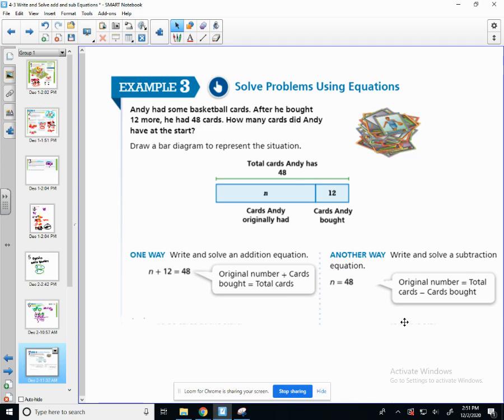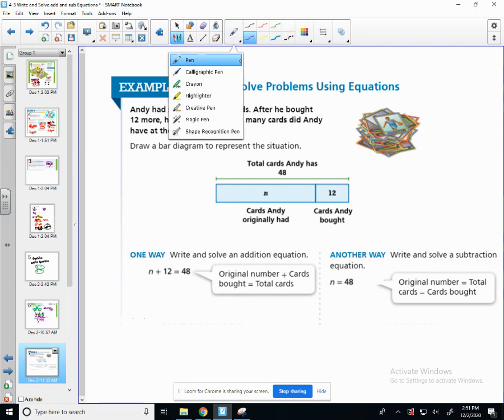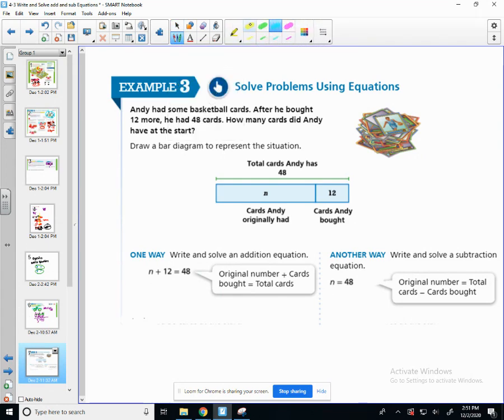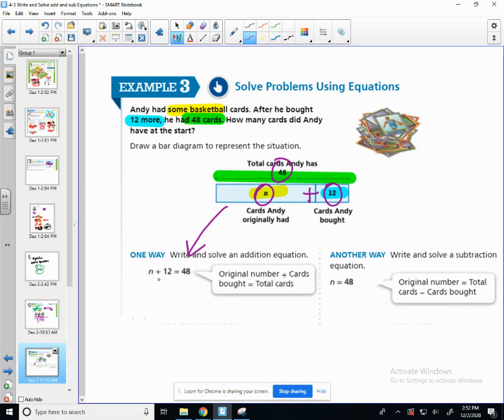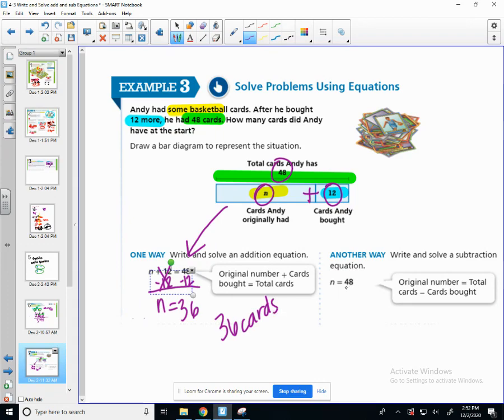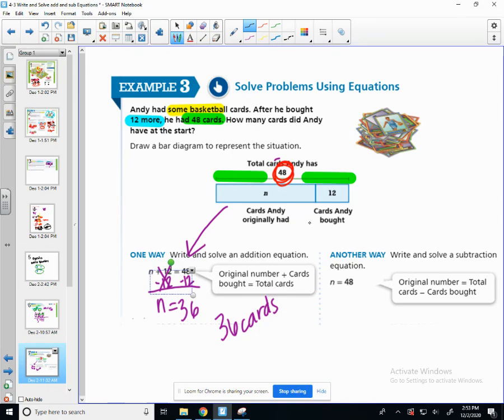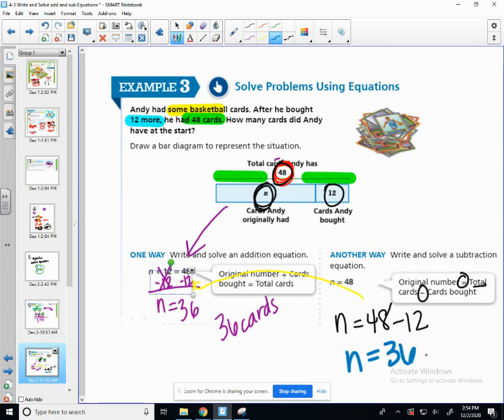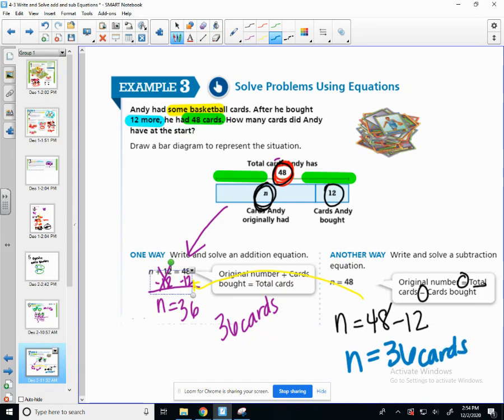4 3 Example 3